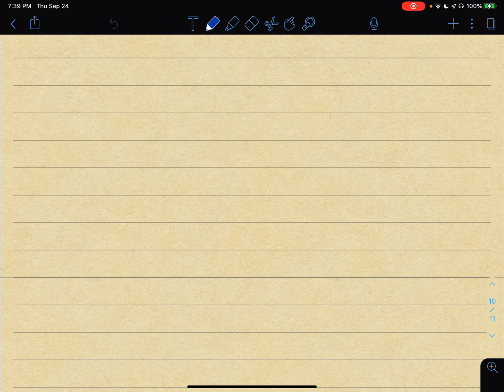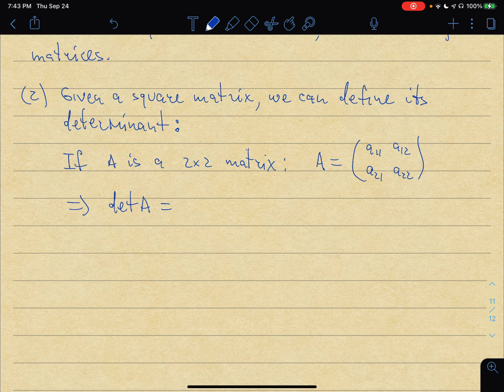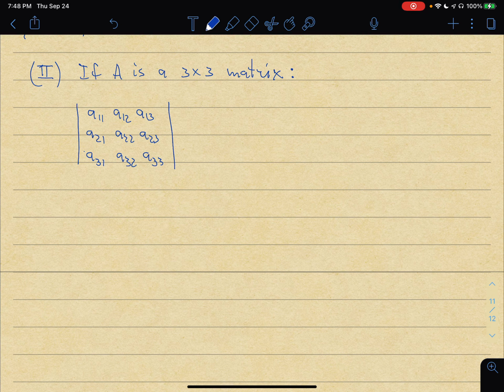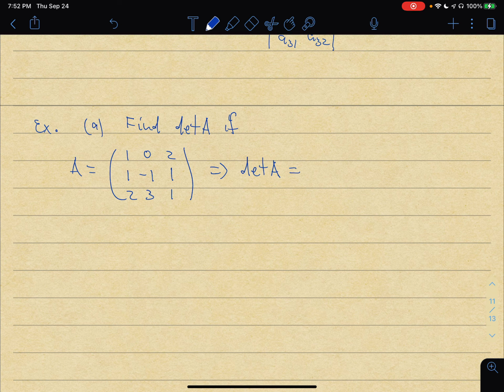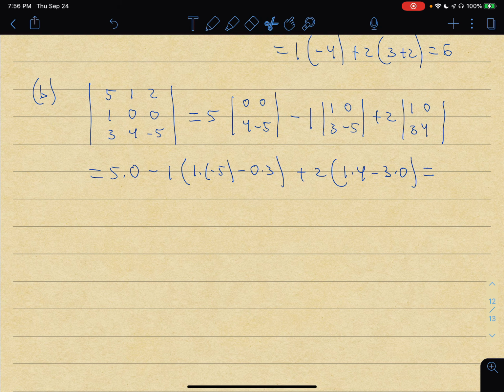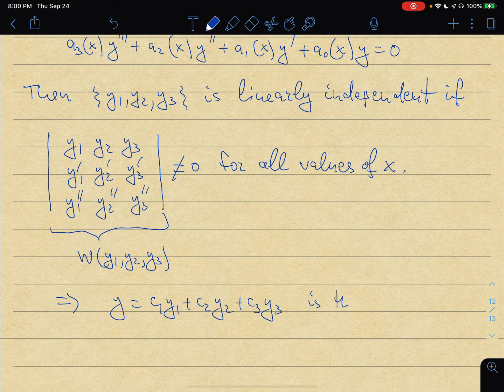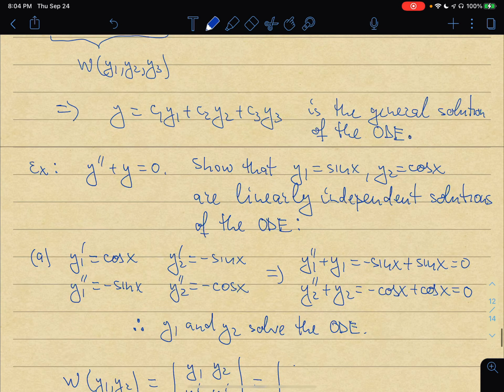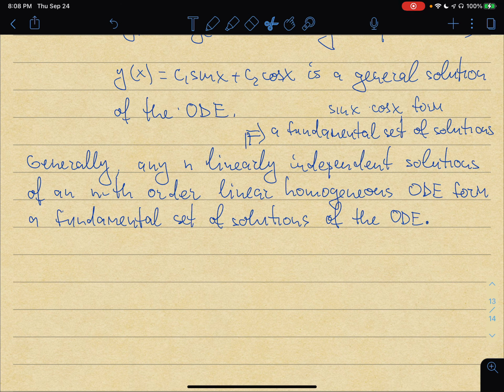Lecture 11 - Linear Independence and Wronskian